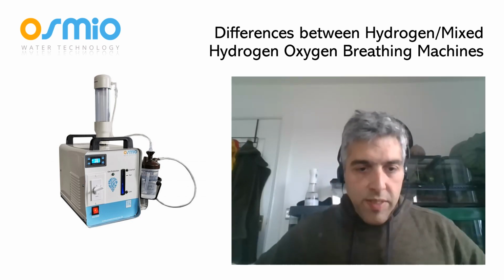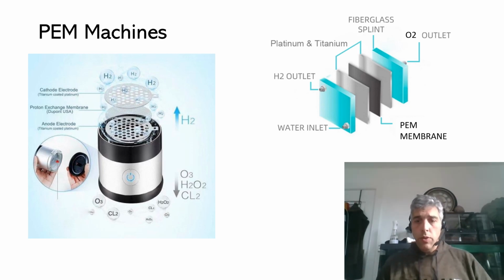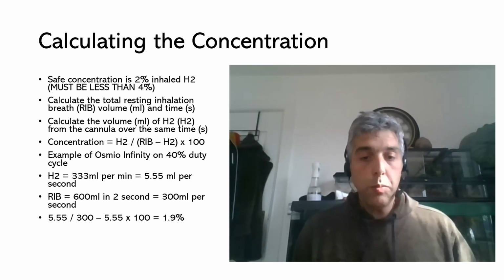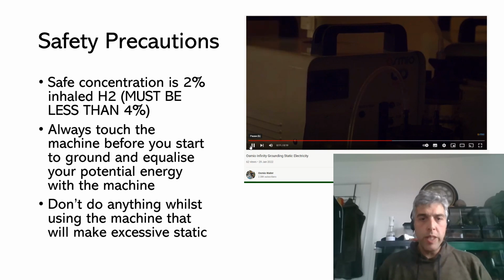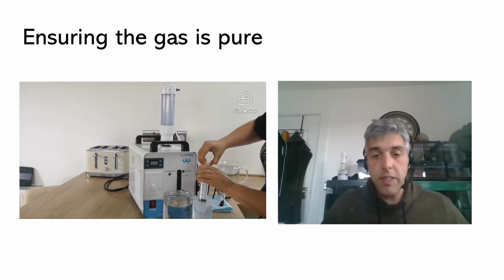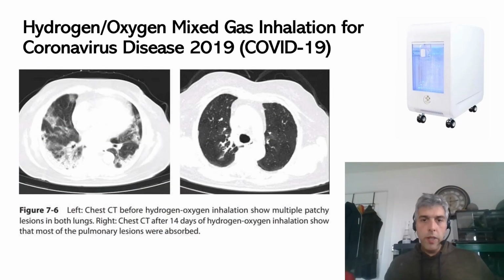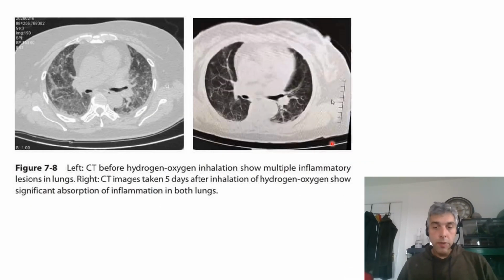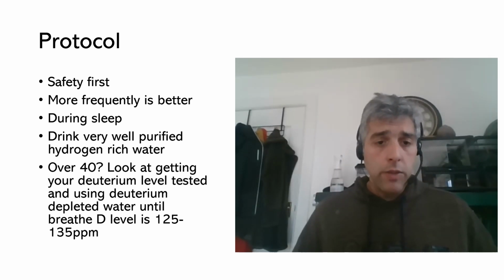Differences between Hydrogen/Mixed Hydrogen Oxygen Breathing Machines and Safety and Protocol Advice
explains the differences between hydrogen and mixed hydrogen-oxygen machines, safety precautions you can do something about, the precise differences between PEM membrane-based machines and Brown's Gas Hydroxy HHO Oxyhydrogen machines and usage protocols which users should observe.